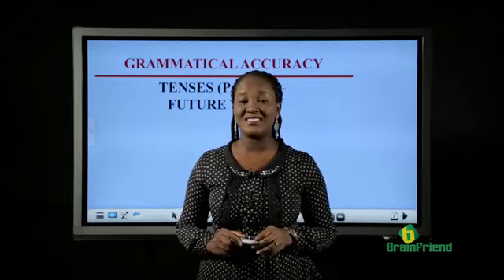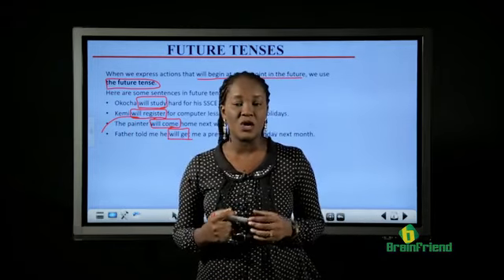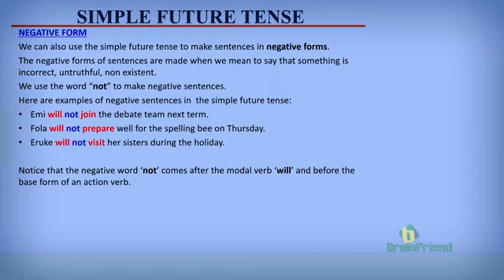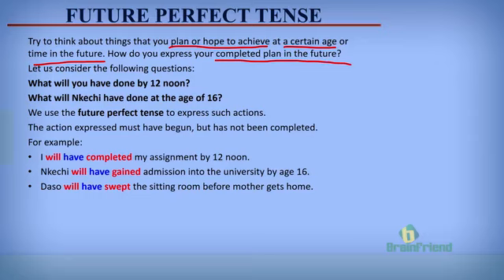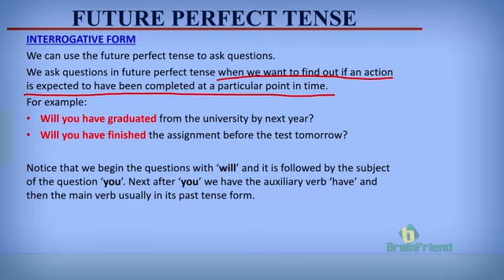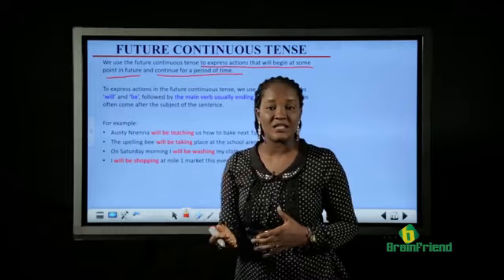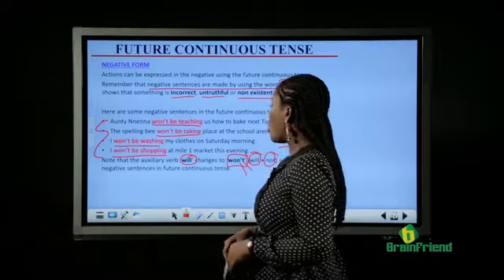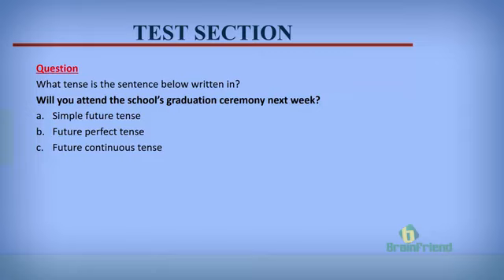Tense - Part 3 (Future Tense)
Class: JSS
Subject: English Language
Theme: Grammatical Accuracy
Topic: Tense - Part 3 (Future Tense)